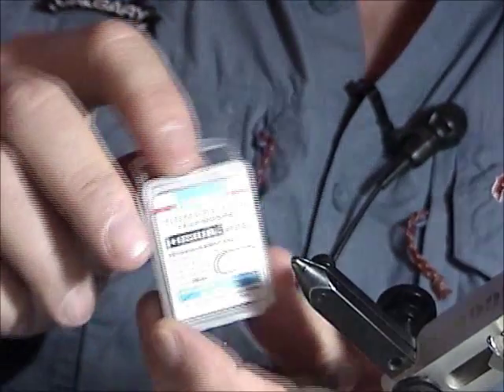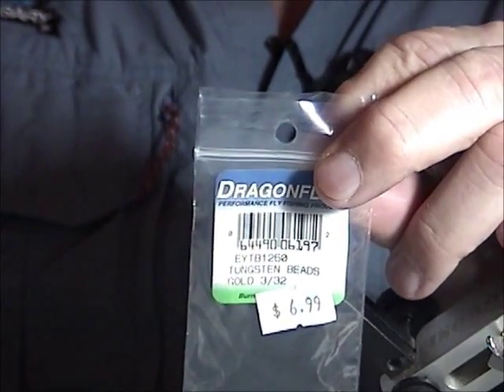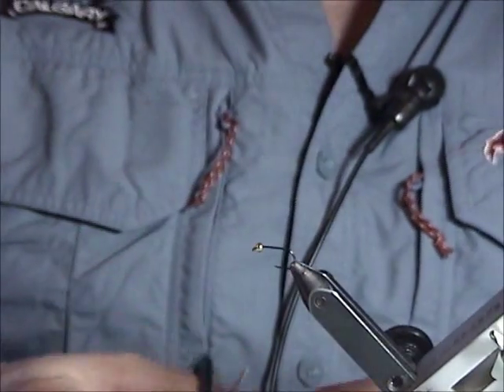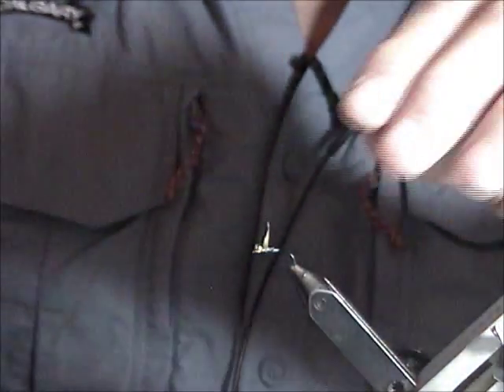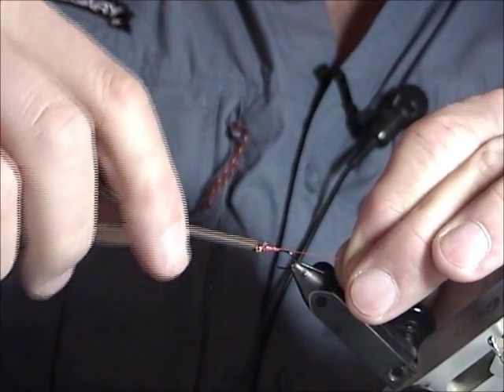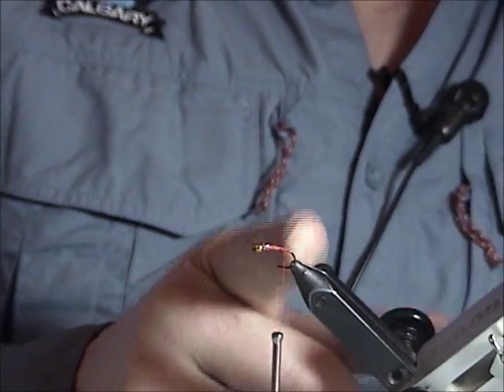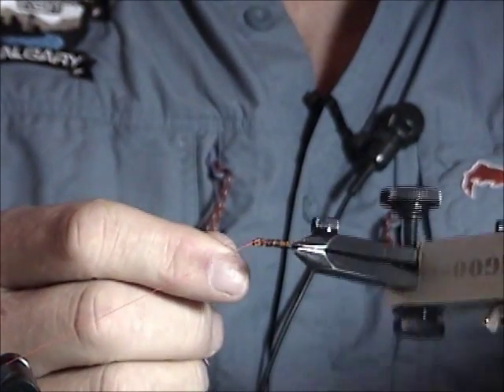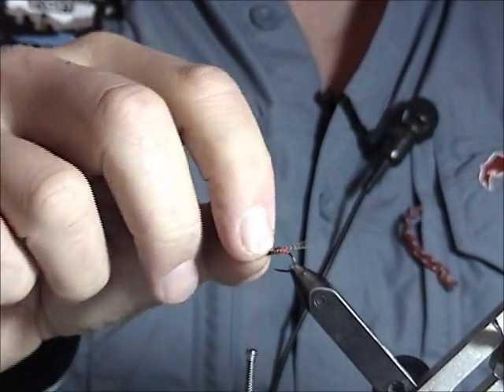Todd Oishi Frenchie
Todd tyes the Frenchie pattern at the NLFT January Seminar.